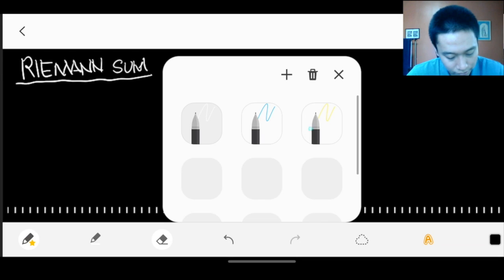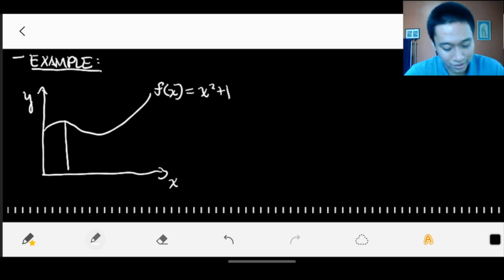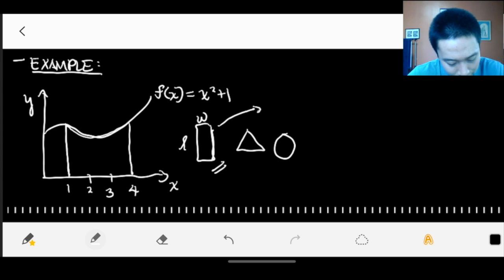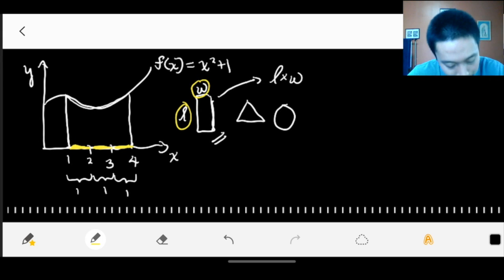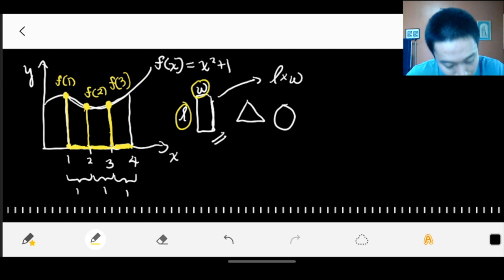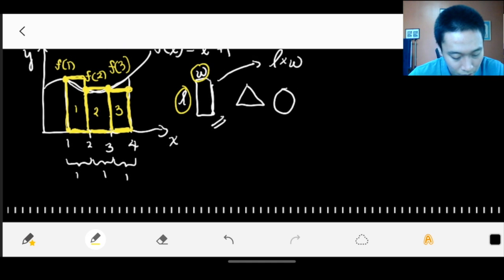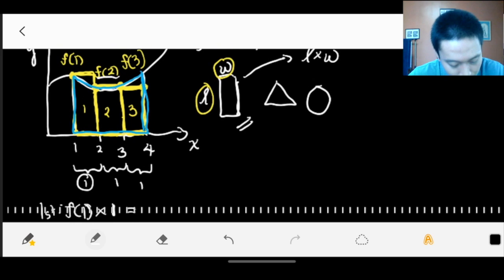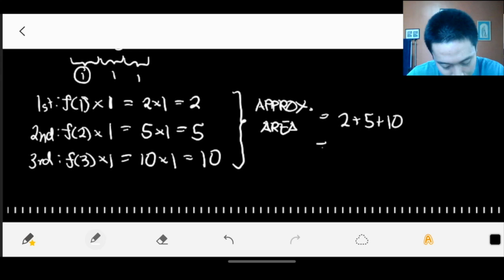Teaching Preview: Rhiemann Sums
This teaching preview is by one of our Level Up Tutors, Philip, who teaches General Mathematics, Calculus, and Pre-Calculus.